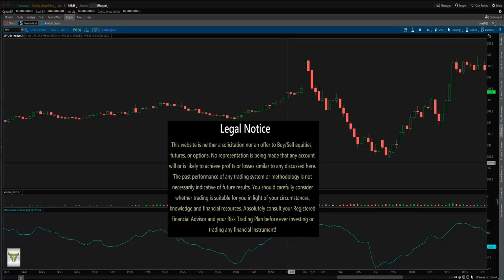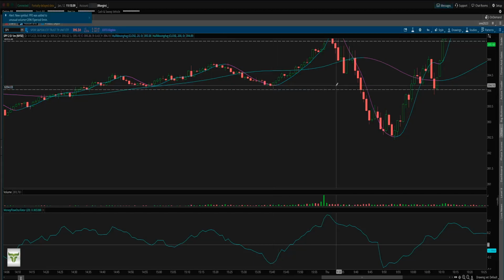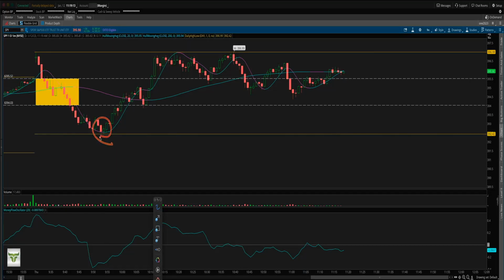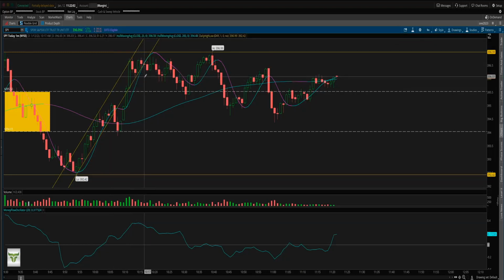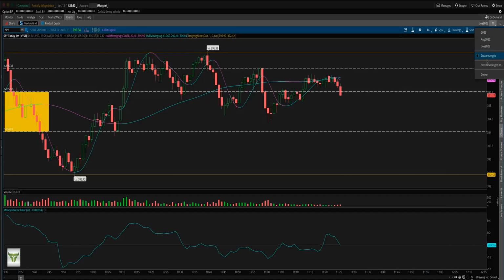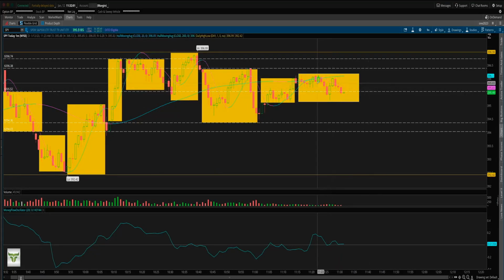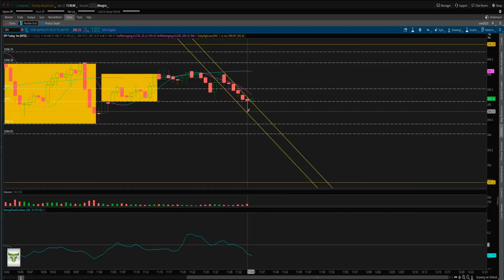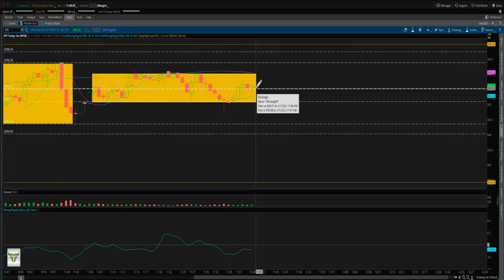Rough Trading Session SPY +$5100 In A See Saw Market - How To Go Long With Call Options